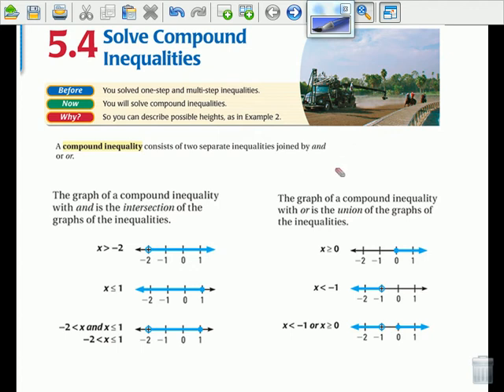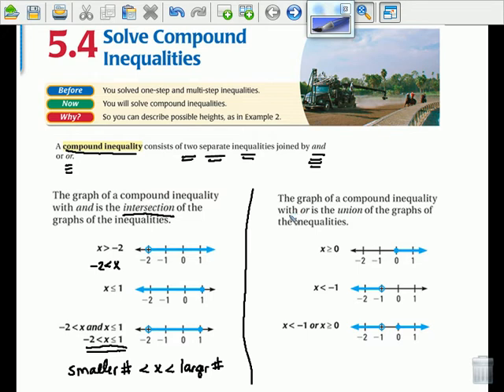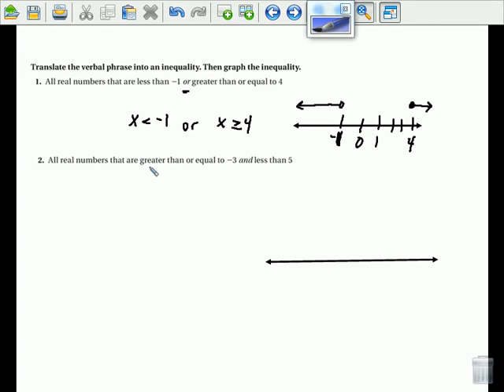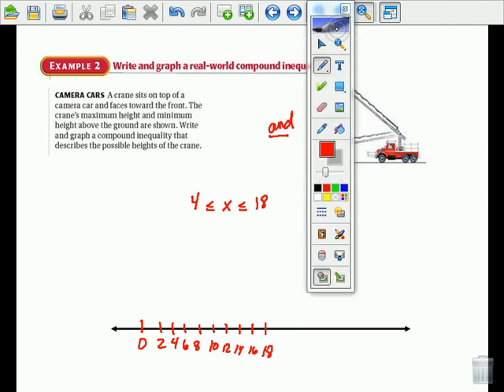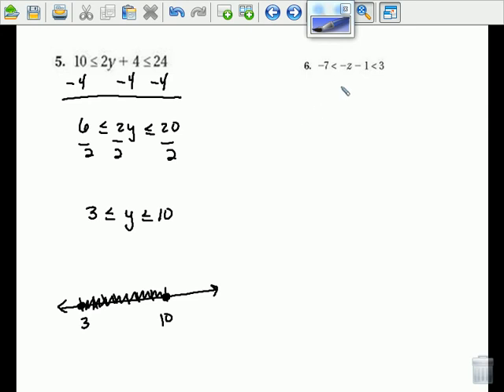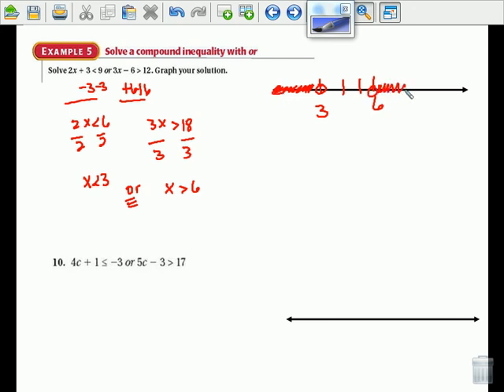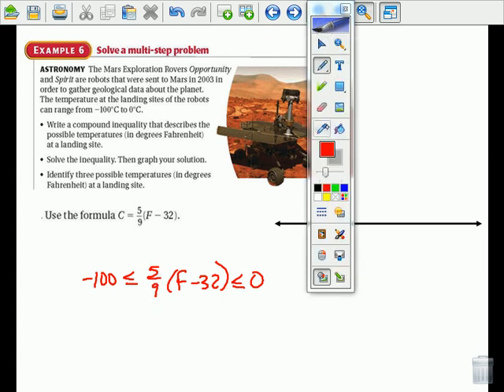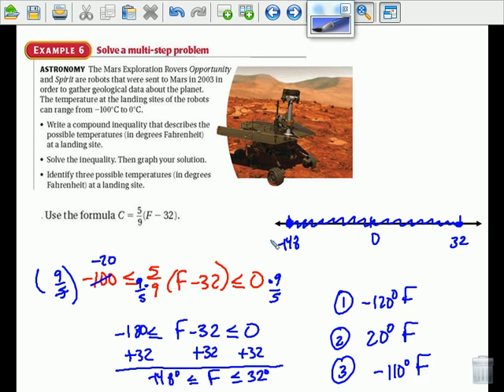Algebra 5 4